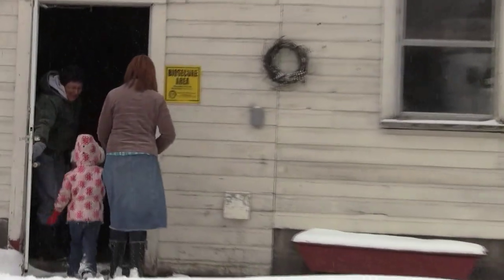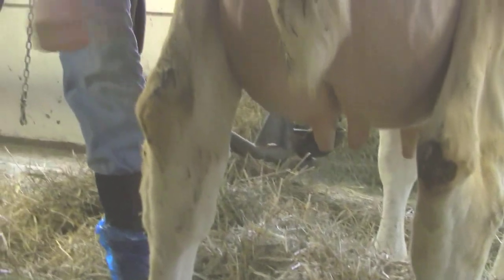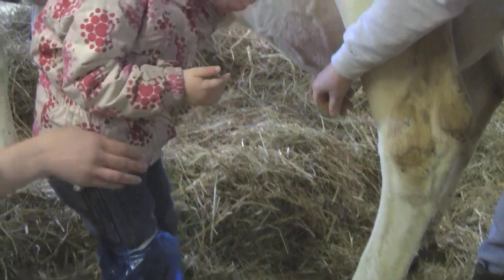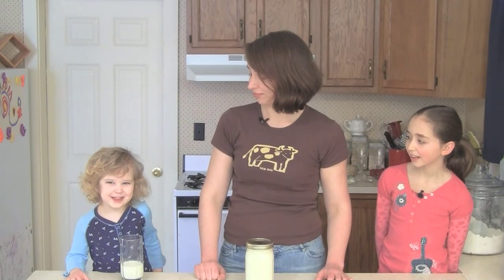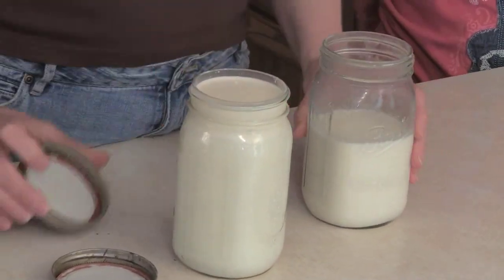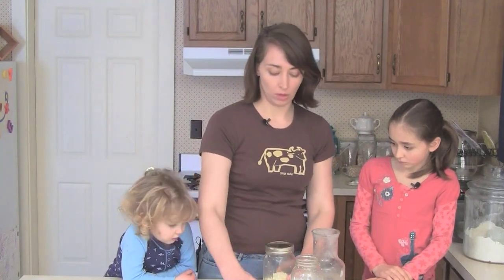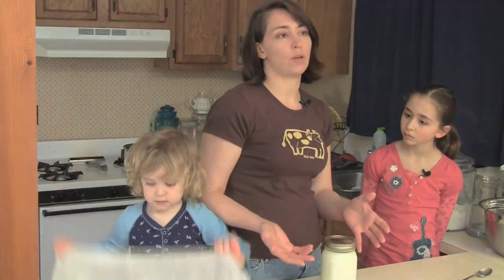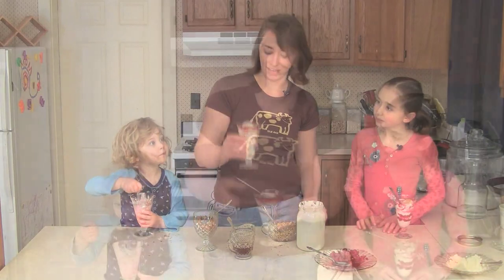Get Foodie Episode 11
Milk 101.  We visit the organic dairy farm that is literally next door  - Scheffler's Farm.  Eileen teaches us all how to milk a cow the old fashioned way, and then we use fresh, organic, whole milk to make butter and yogurt.